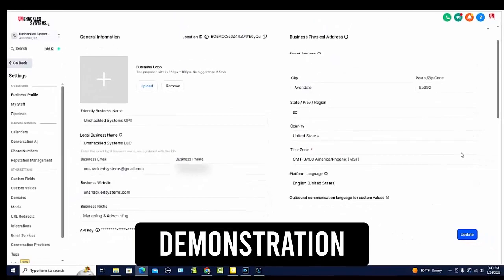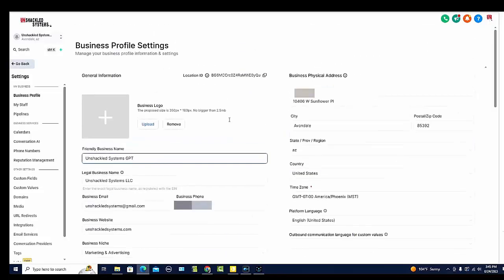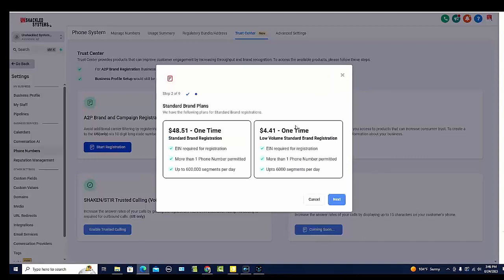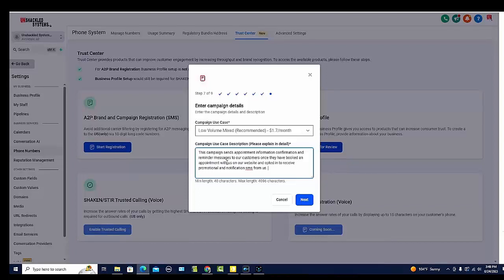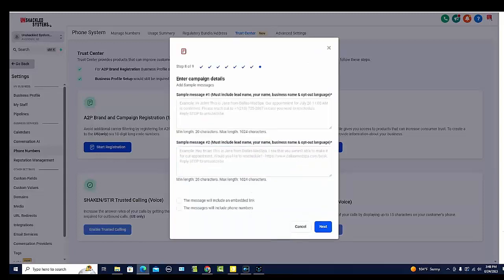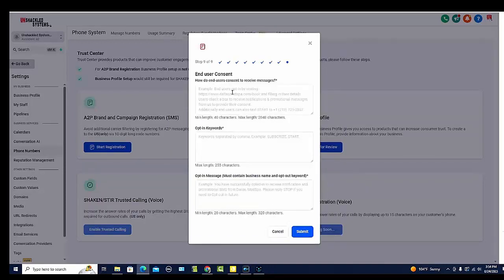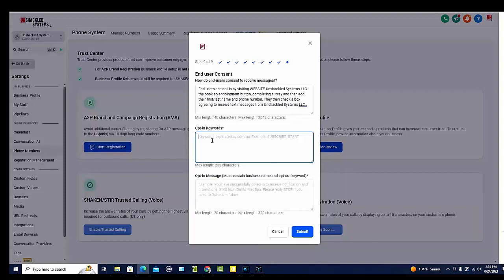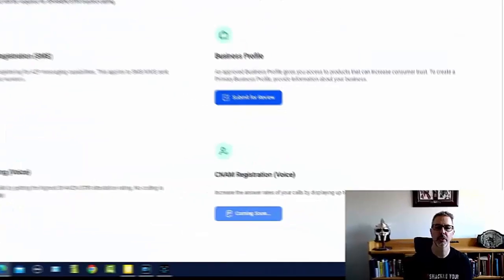A2P 10DLC Explained for GoHIghLevel + Full Tutorial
In this video, Chad Denke talks about A2P 10DLC and the restrictions that are coming from the major phone carriers for GoHighLevel and how to set things up so you can get an approved number.

HIGH LEVEL TOOLS TO IGNITE YOUR BUSINESS

Run Facebook Ads For Your Clients In 3 Clicks With UpHex

Put Your Support For Your Clients On Autopilot With Extendly